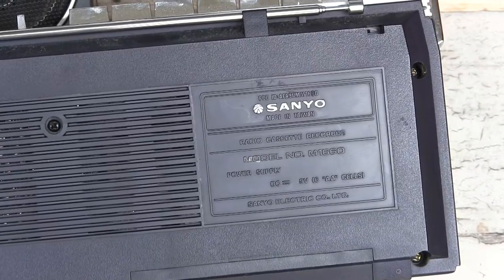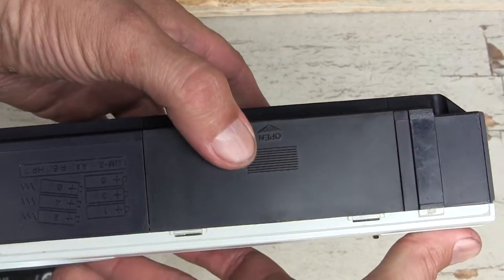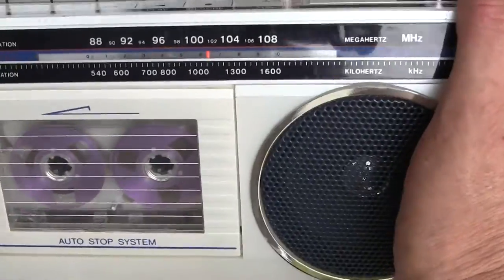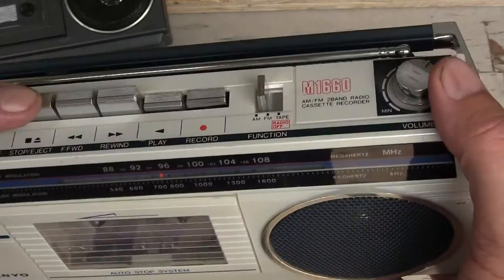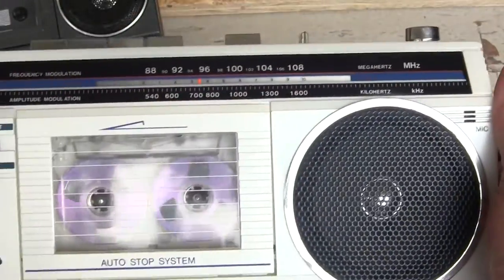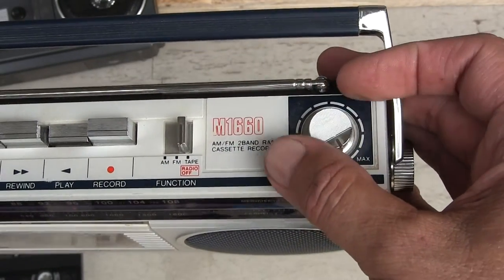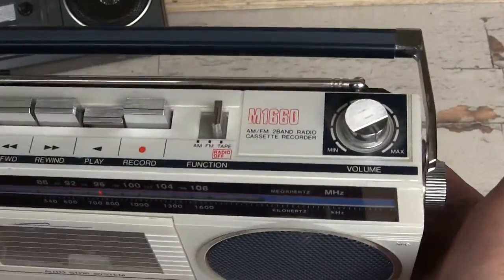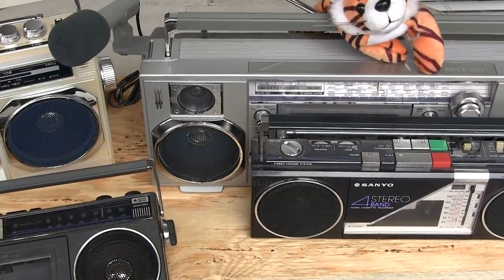Sanyo M1660 Mono mini Cassette tape radio recorder Blue speaker review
Also Arriving in sometime soon in a HUGE box is this - Sold
00098 Sanyo M1660 Mono mini Cassette tape radio recorder Blue speaker